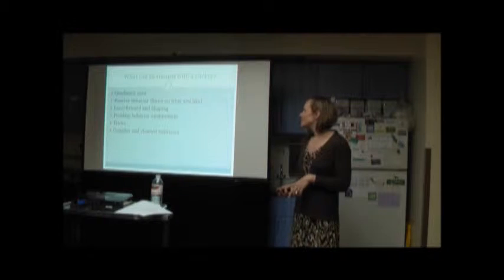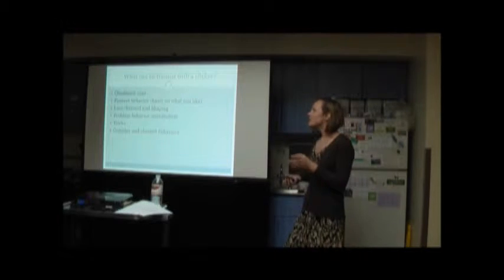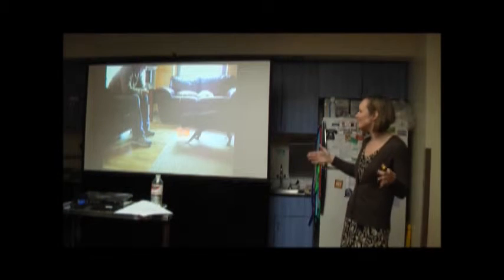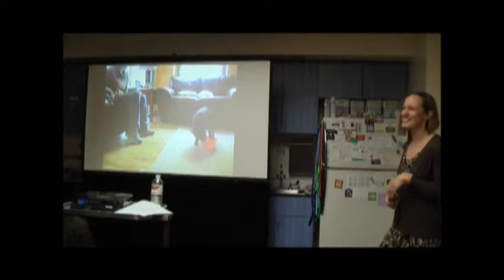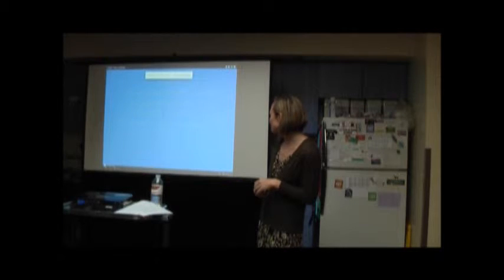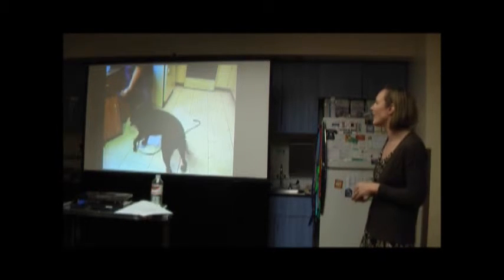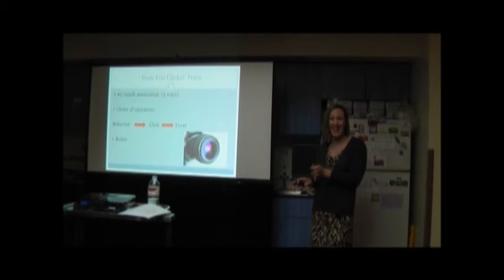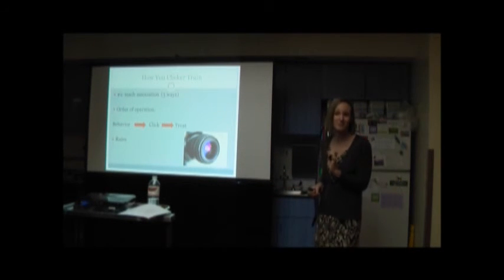Majchrowski RCVH presentation clip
Presentation to staff at Rose City Veterinary Hospital in Portland, OR by Mary Majchrowski, CPDT-KA. Edited for length.